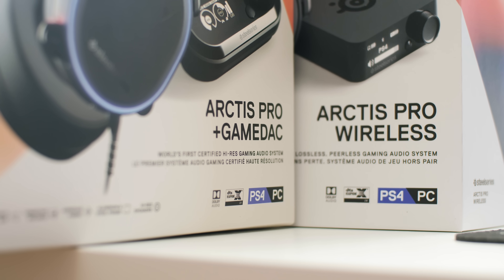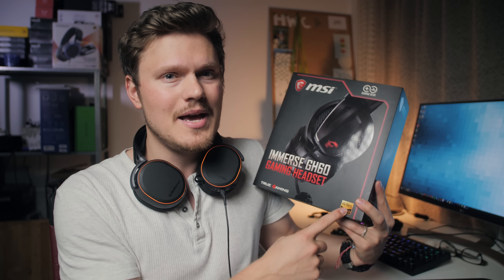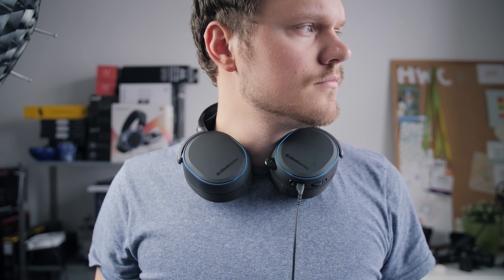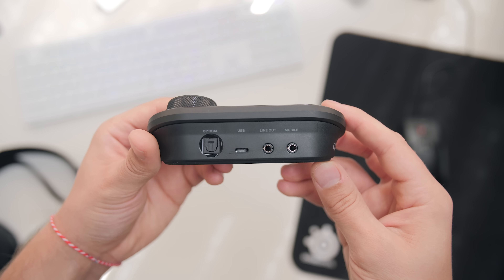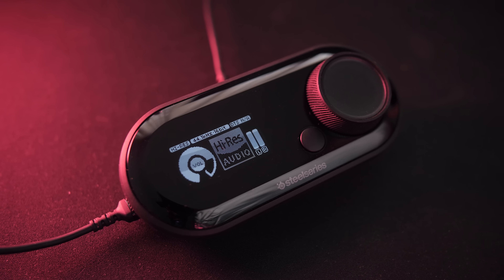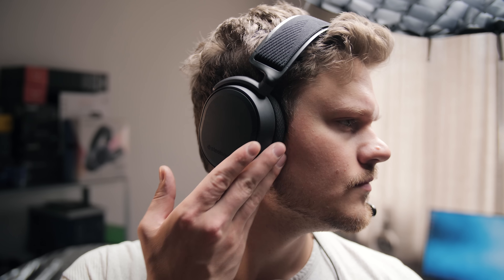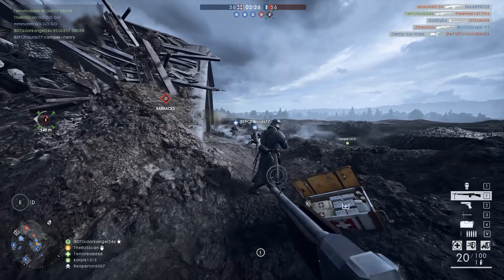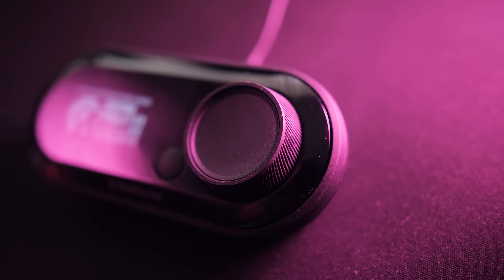SteelSeries Wins The Headset Game // Arctis PRO + GameDac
The new Steelseries Arctis Pro line aims to push the audio ranks within the gaming industry. These new headsets are Hi-Res Audio certified, delivering incredible sound quality for you to enjoy.

Arctis Pro + GameDac
Arctis Pro Wireless Gaming Headset
Arctis Pro Gaming Headset
Arctis 7 Wireless Gaming Headset
Arctis 5 USB Surround
Arctis 3 Analog

Review unit provided free of charge by Steelseries. As per Hardware Canucks guidelines, no review direction was received from manufacturer.